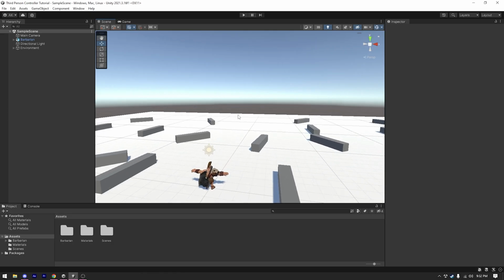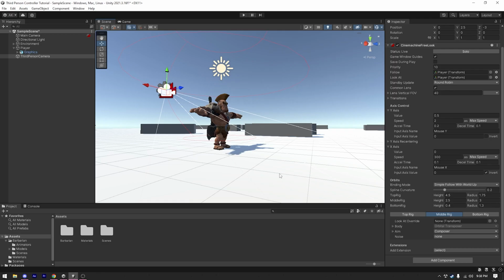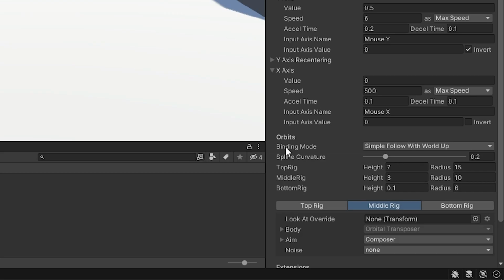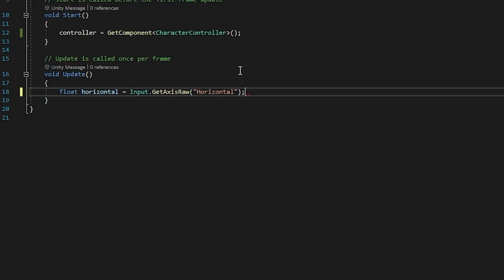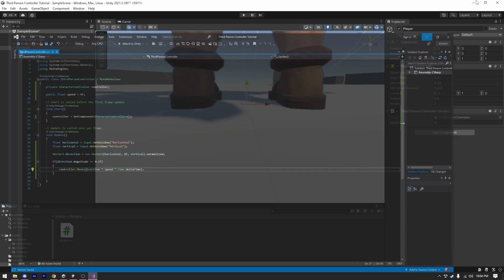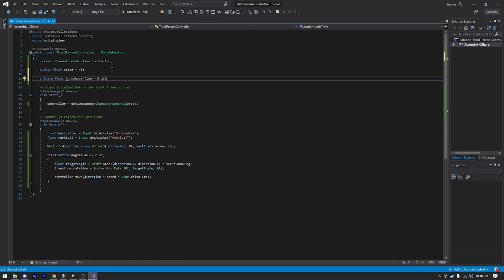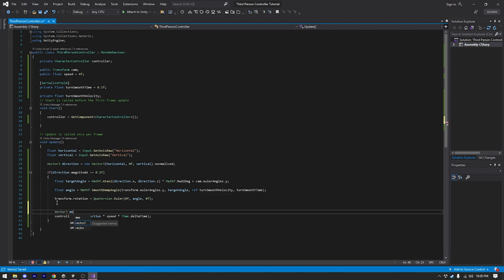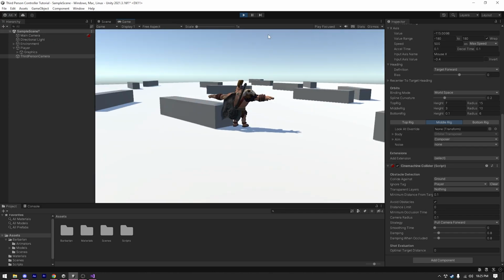Third Person Controllers In Unity!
In this video, I showed how you can make your own Third Person Controller In Unity. There are many ways to create a Third Person Controller in unity. I have shown the very basics to make a Third Person Controller. You can add to it to best fit your game.

Third Person Controllers are very common in games. As a game developer, you should know how to make a Third Person Controller.

DM me!

TimeStamps:
0:00 Introduction
1:36 Third-Person Camera
8:00 Movement
13:47 Atan2 Explaining
20:00 Fine-tuning camera controls

Image by 4045 on Freepik

GTA V Clips from "Insane Gaming With Mayank" and "Chadoy"